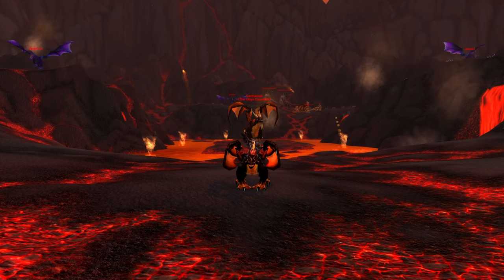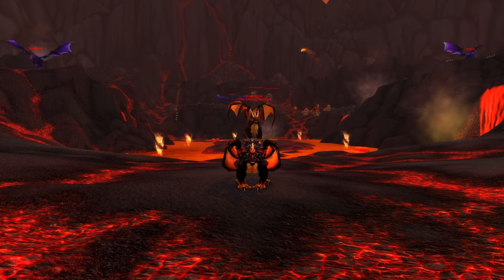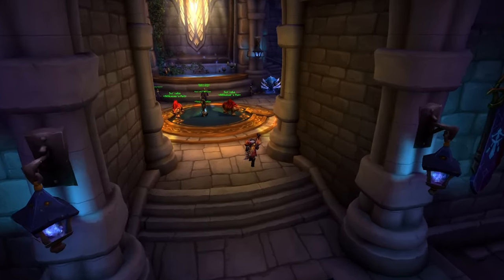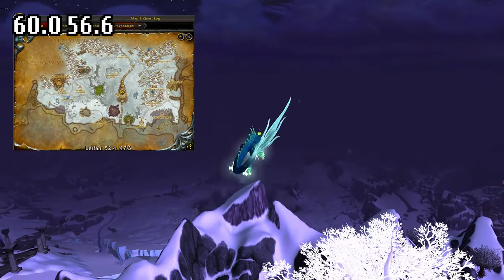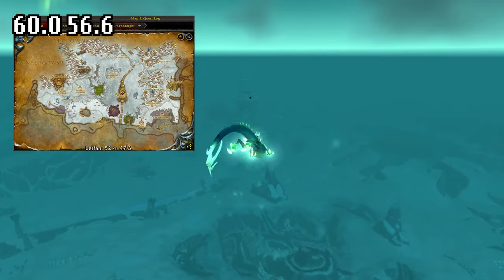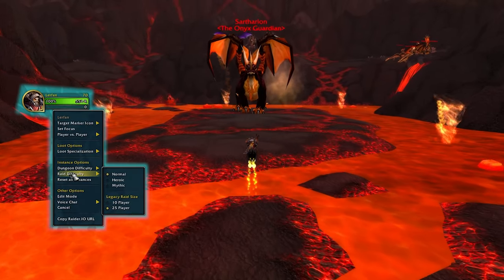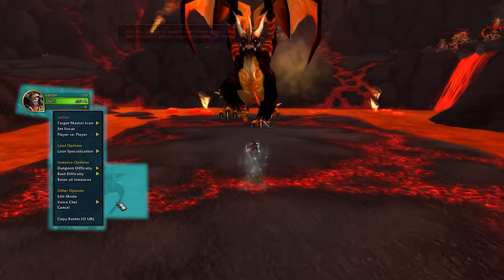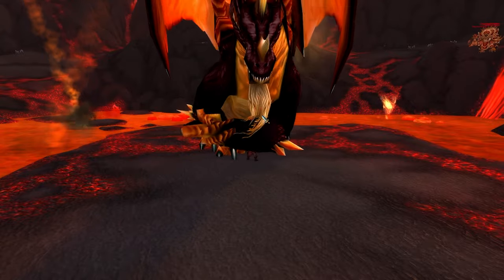How To Get The Black Drake Mount - WoW Mount Guide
Hey guys, here is a guide on how to unlock the Black Drake Mount in World Of Warcraft!

World of Warcraft is a massively multiplayer online role-playing game (MMORPG) released in 2004 by Blizzard Entertainment. Set in the Warcraft fantasy universe, World of Warcraft takes place within the world of Azeroth, approximately four years after the events of the previous game in the series, Warcraft III: The Frozen Throne.